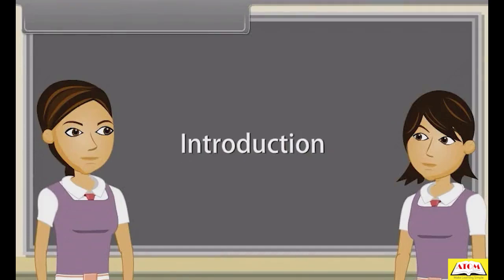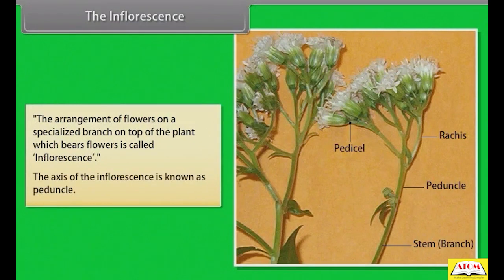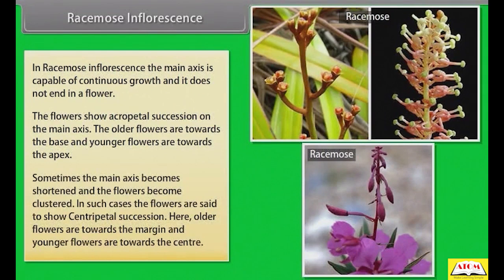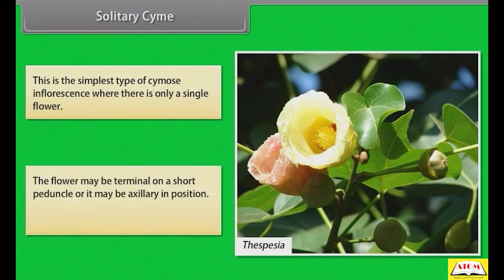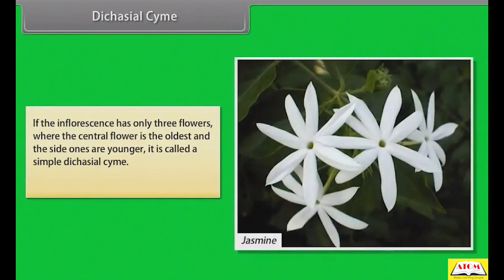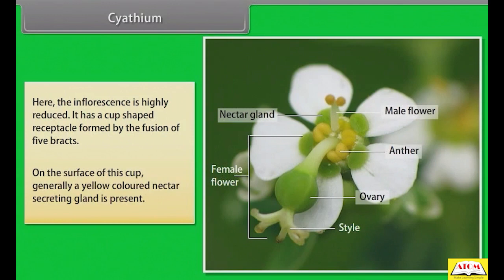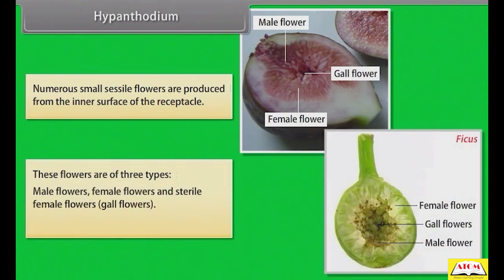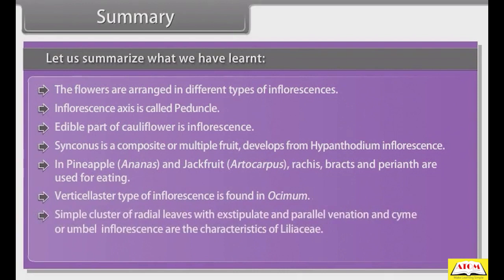11th- biology english- Morphology Of Flowering Plants Inflorescence 25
Morphology is the name given to the science that deals with the study of the form and structure of things. No matter which plant you take, the morphology of a flowering plant includes the roots, stem, leaves, flowers, and fruits. In this video you learn about inflorescence.